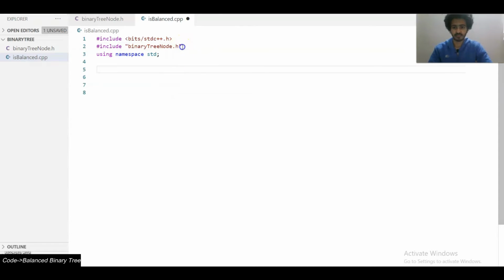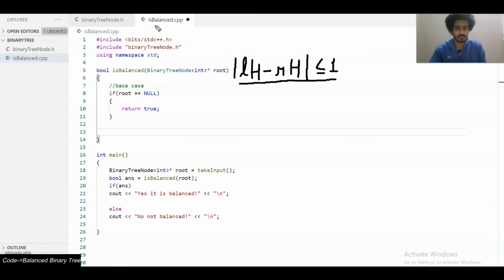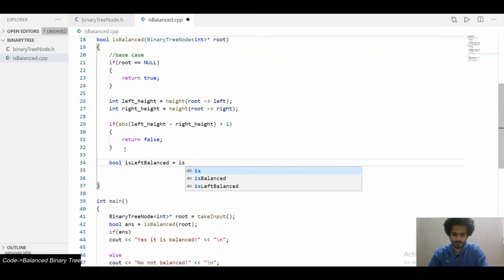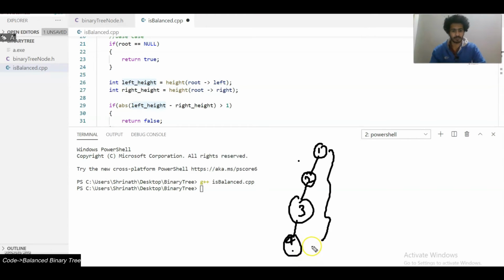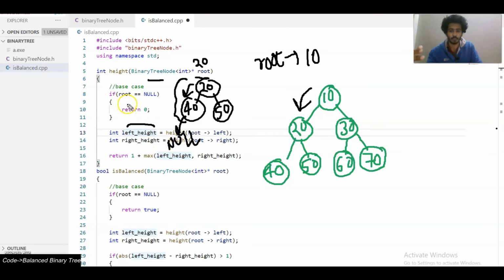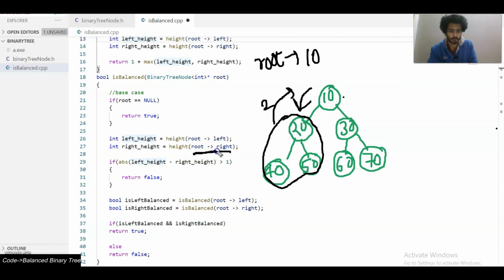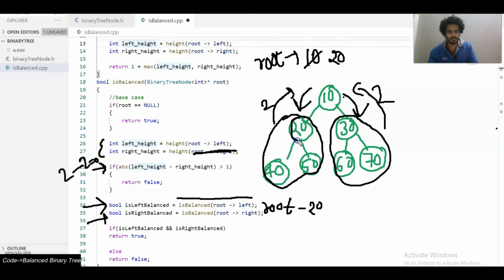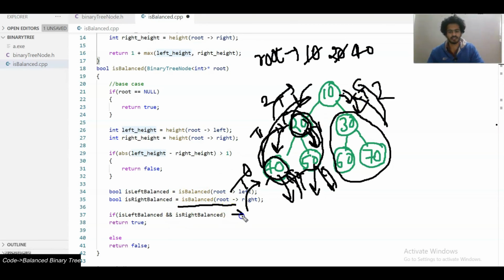Check if a given binary tree is balanced or not? | Code + Dry Run